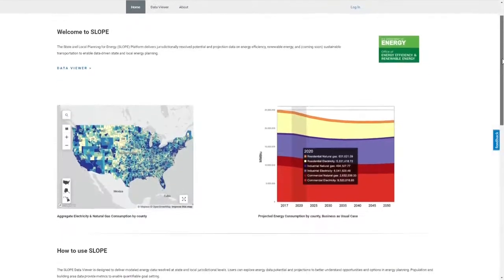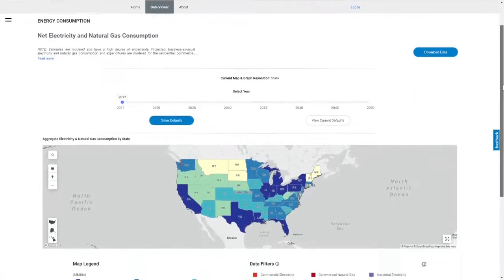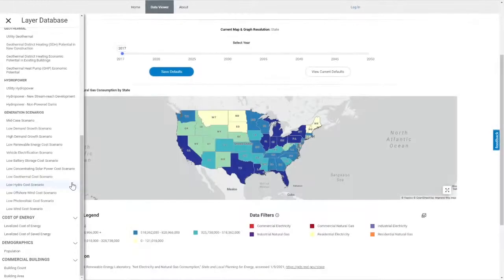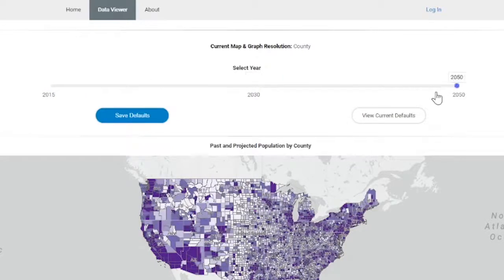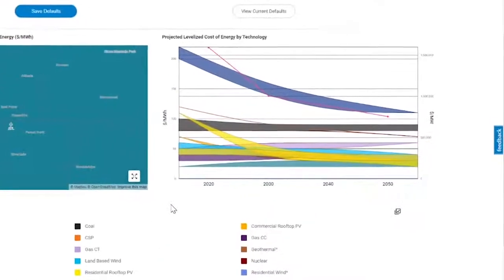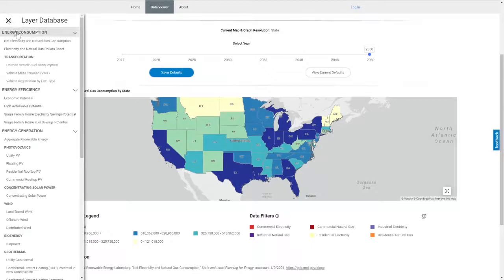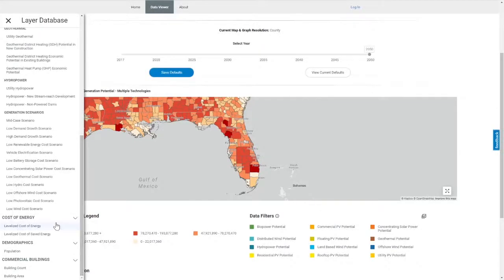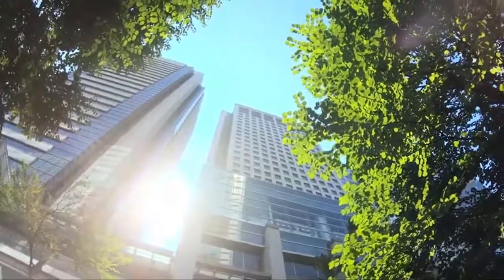State and Local Planning for Energy (SLOPE) Tutorial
This video was produced when the laboratory operated as the National Renewable Energy Laboratory (NREL). The laboratory is now the National Laboratory of the Rockies (NLR). This brief video tutorial can help users understand how to use NREL’s SLOPE Platform, available